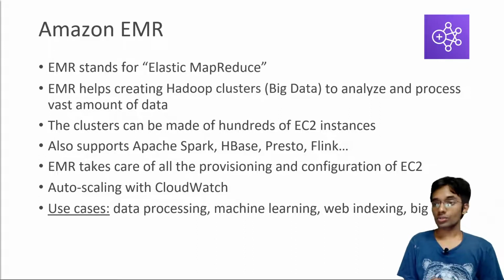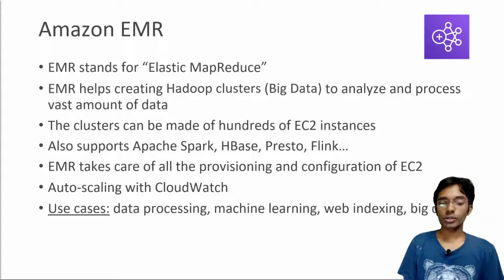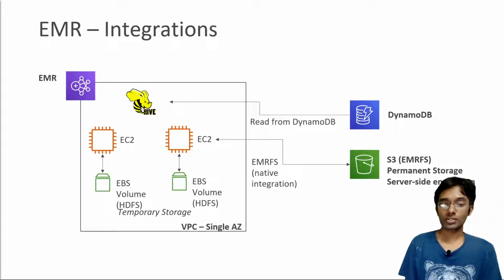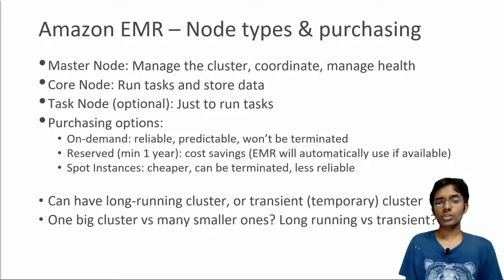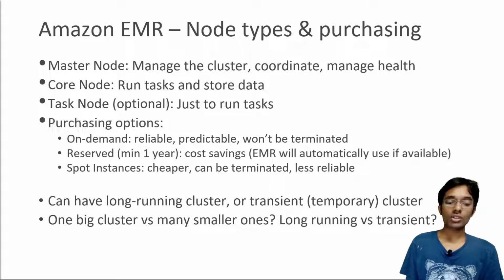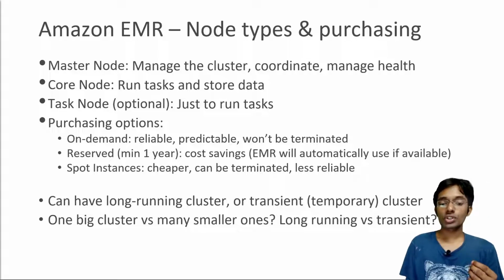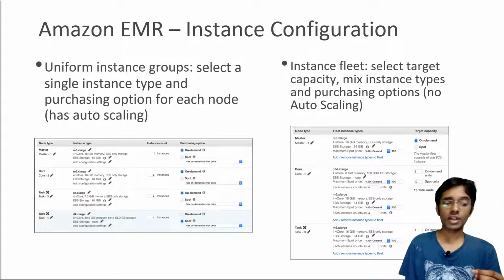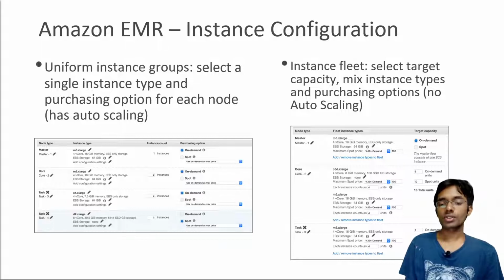Amazon EMR (Elastic MapReduce), AWS Certified Solutions Architect Professional